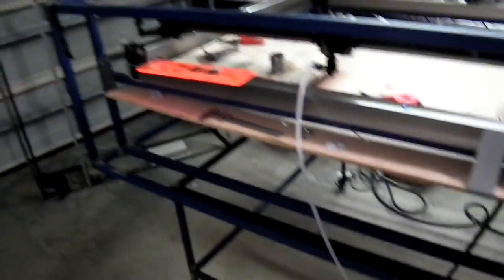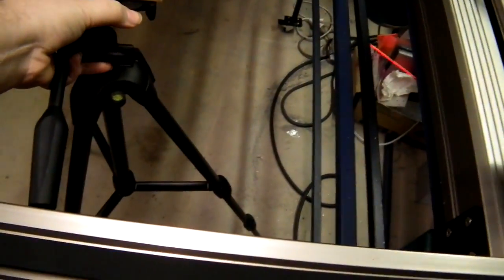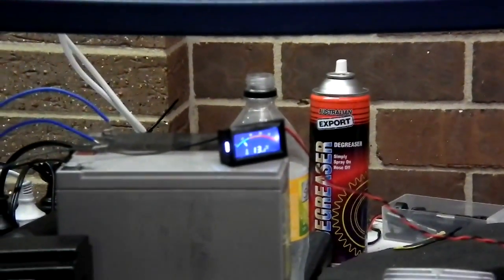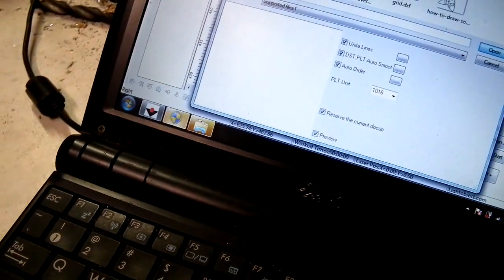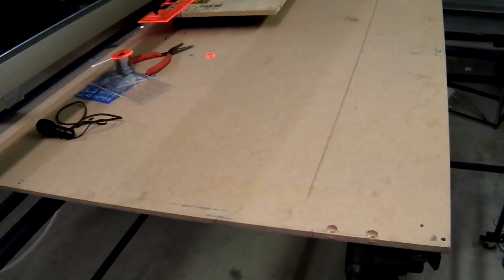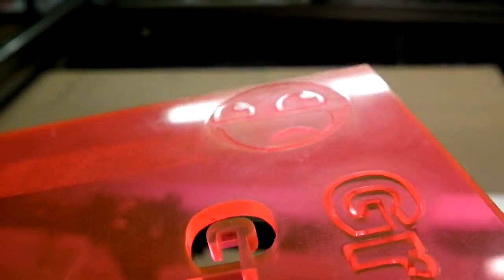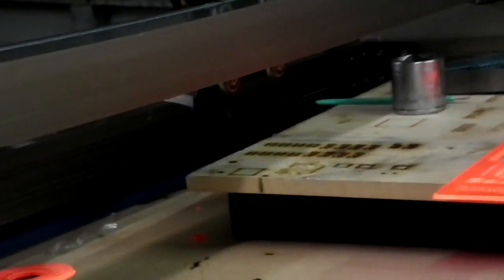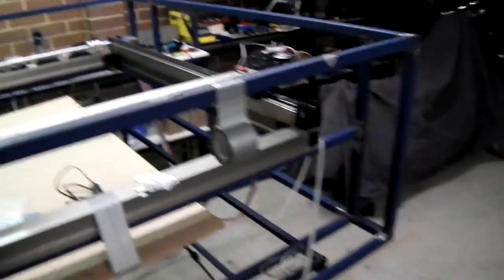Laser Cutter Finally Running!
Yep, finally after almost 2 years it's now running with the CO2 laser! Now I need to build the adjustable Z bed.

Apologies for the shaky video, never enough light in the garage & the camera struggles.